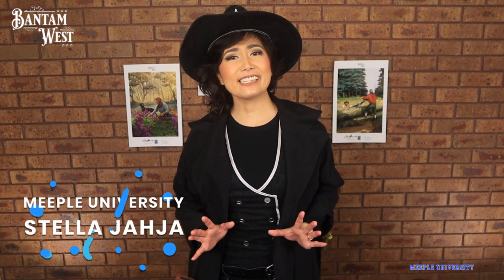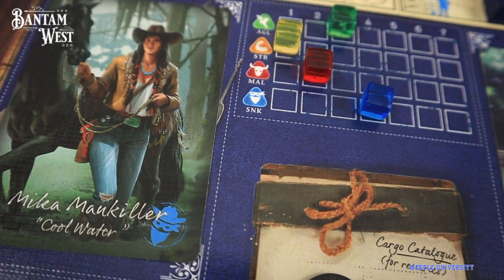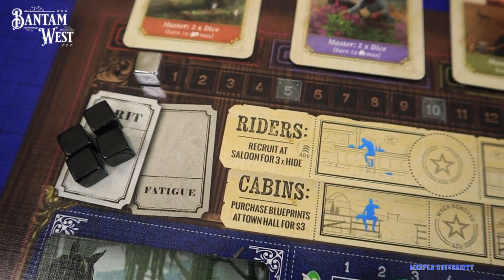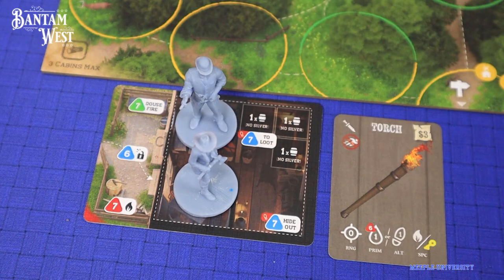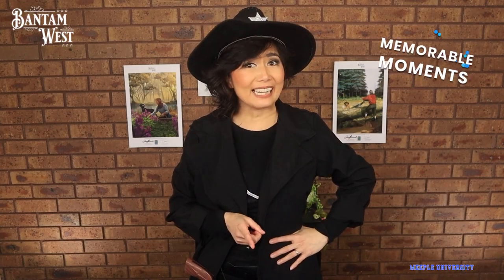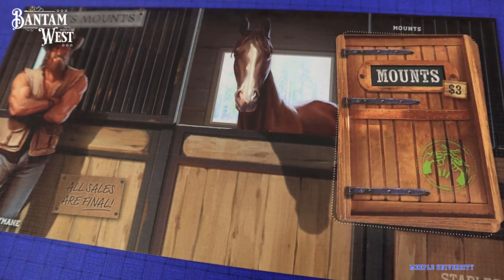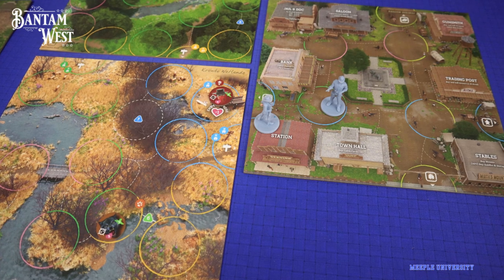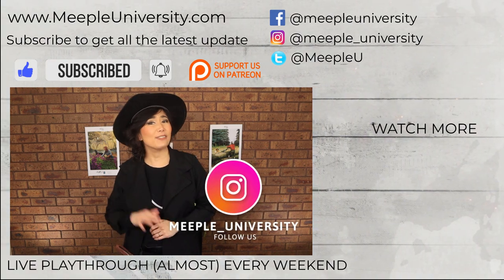Bantam West Board Game - Stella's Short and Sweet. A Kickstarter Preview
Get super compact overview and vibe of  Bantam West board game in just in just a few minutes here in Stella's Short and Sweet.

INDEX
00:00 Start
00:15 The theme
00:28 The details
00:39 The overview
02:19 Memorable moments